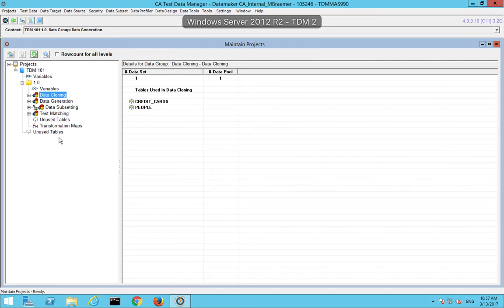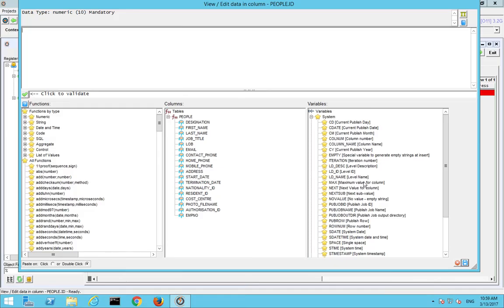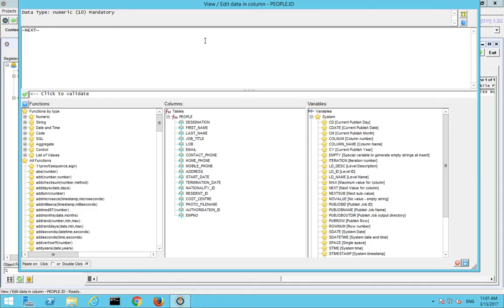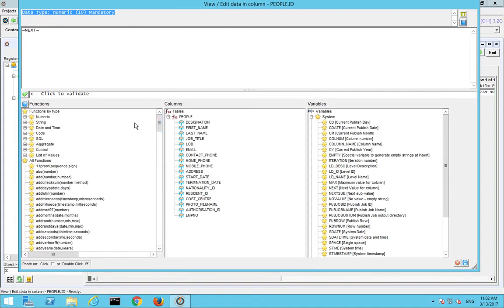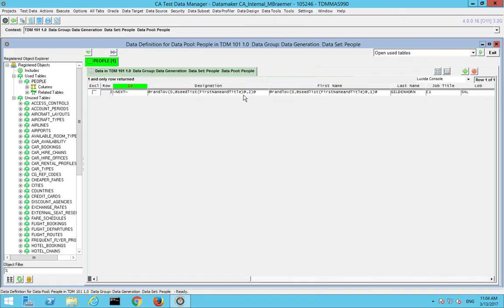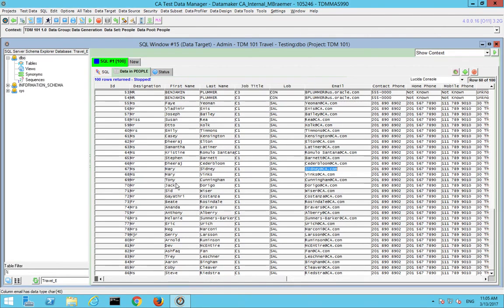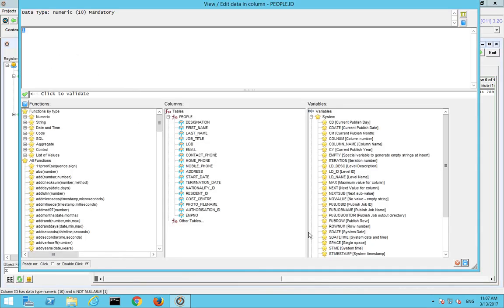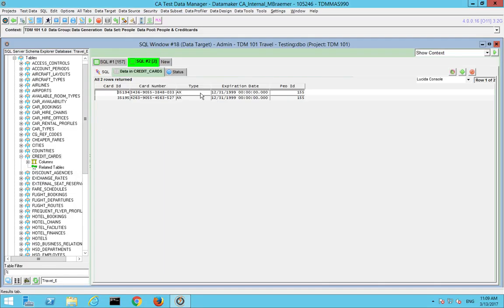CA TDM Data Generation 101 guide